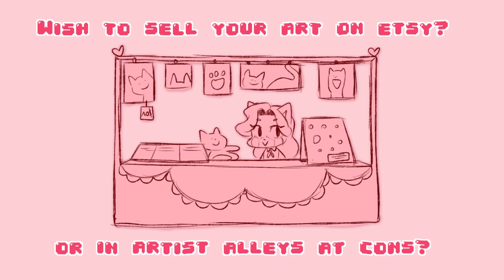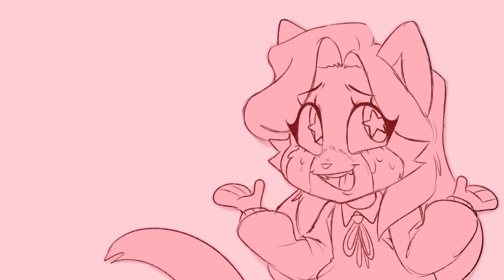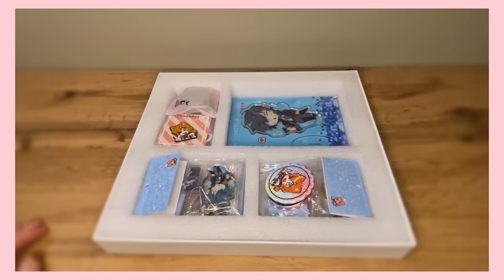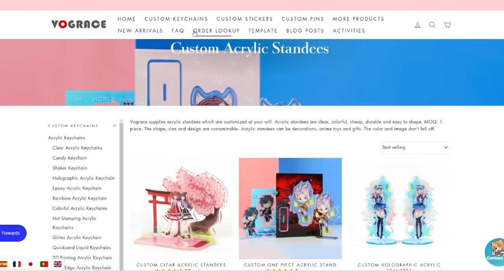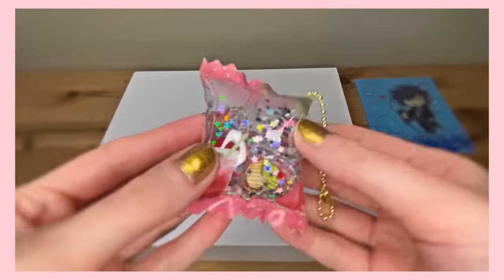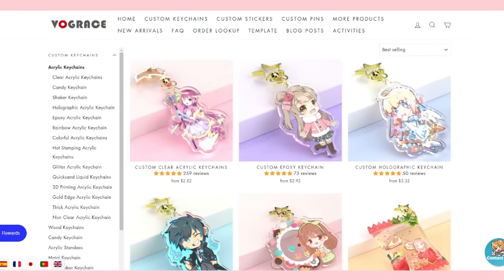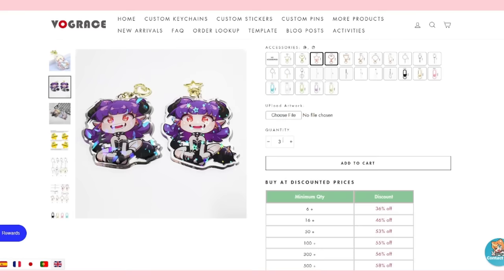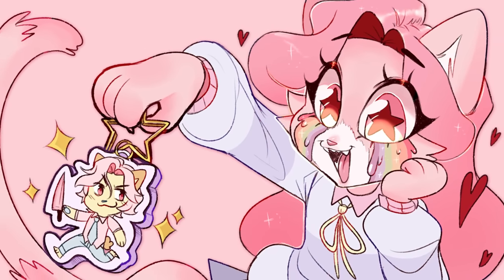🎨How to make your own Acrylic Keychains, Enamel Pins for Artist Alley and ETSY ⭐ VOGRACE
🎨Check out Vograce if you're looking to create acrylic keychains and enamel pins

Also, here are a few discounts that you can use when purchasing from their store!
⭐ Vograce also offers 2022 VIP ( which is a discount card that you purchase to save money multiple times trough out the year, this is mainly for people that order products many times per year, this VIP card also offers monthly discounts)

🌹About MOQ, when buying in bulk or reaching a certain number of orders, Vograce provides disscounts as well! Each product has MOQ listed on their main page, so definitely give it a look. But, the best part is that some products only need a minimum order quantity to be made which is 1-3. Most suppliers do request big numbers, but Vograce is open to creating small amounts for ya'll! ( believe me, this one is really good cause so many suppliers only work with you if you order big amount of items at once, but Vograce is open to creating less)

⭐Useful things to know!
Vograce also has its own activity page, they update whenever they have new discounts or other cool benefits.

★ Programs ★
Toon Boom Harmony 21 ( Premium ) for Animation
After Effects 17 for Editing/Compositing/VFX
Paint Tool SAI for drawing
12 FPS

♬ Subwoofer Lullaby- C418